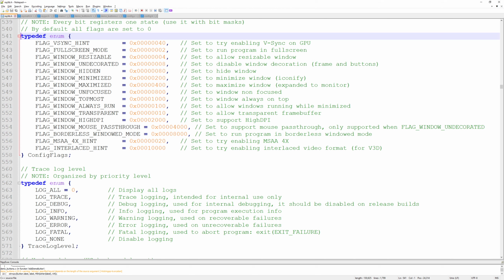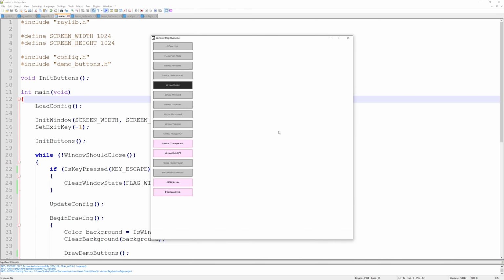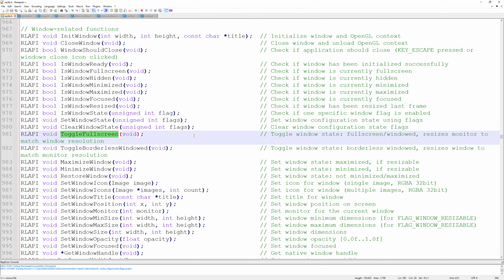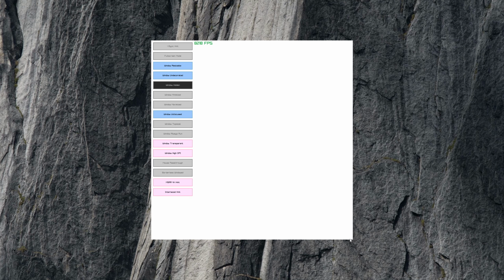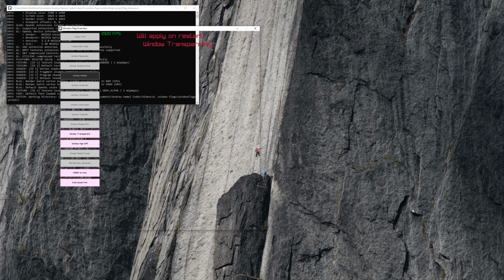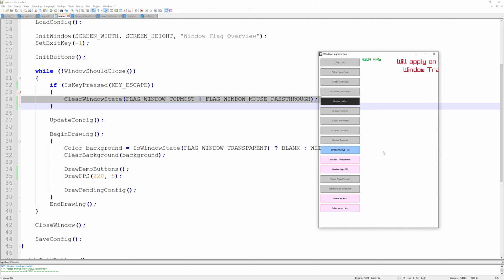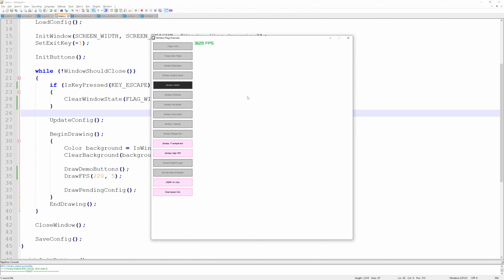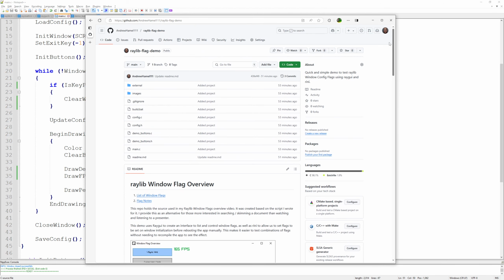raylib Window Flags Overview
A not-so brief overview of each of the ConfigFlags in raylib for controlling the window and app state. These flags more than any other feature in raylib are VERY platform sensitive so it's strongly recommended you review the actual functionality of each flag on your target platform before making any assumptions about what effect it will have. You are encouraged to clone my repo and "borrow" any of the code which happens to be relevant to your project.

A far more detailed video about MSAA and other AA techniques than I intend to ever make:

If you didn't see my Notepad++ video on how to set up a raylib project in Ray's favorite editor, check it out here:

0:00 Flags
2:38 VSync
3:18 Fullscreen Modes
6:35 Window Control
8:22 Topmost
9:01 Always Run
9:58 Transparent and Mouse Passthrough
14:05 HighDPI, MSAA, Interlaced
17:01 Conclusion